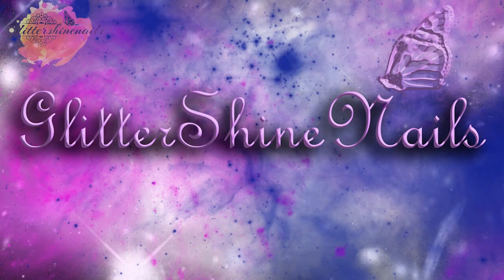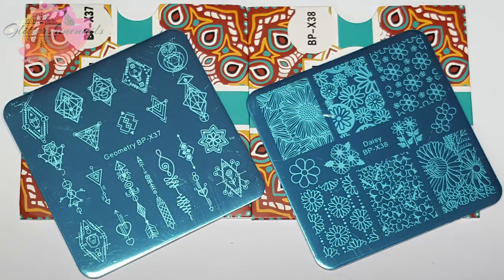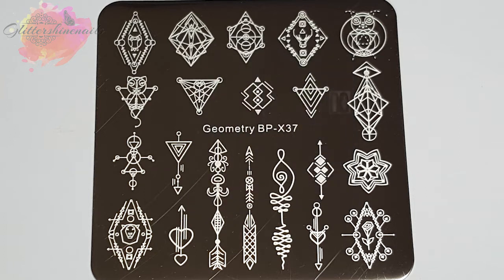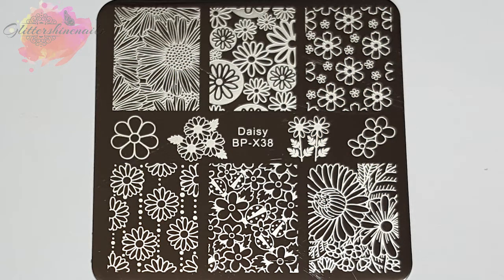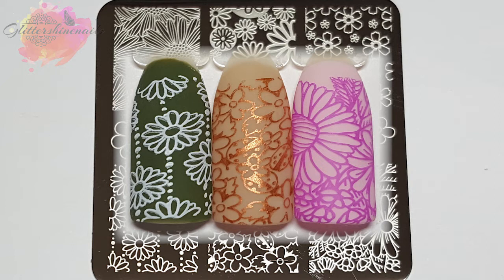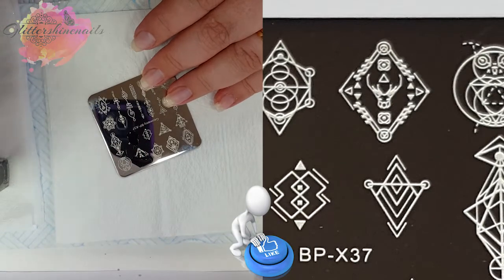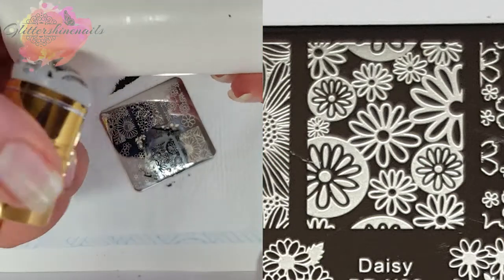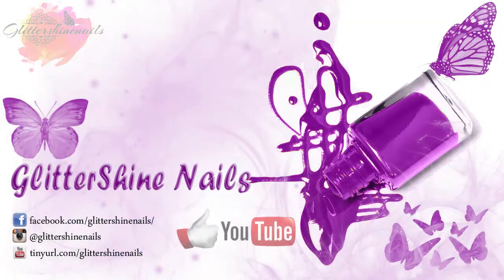Born Pretty Store Stamping Plates BPX-37 & BPX-38 Full Swatch And Review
Some more beautiful Born Pretty plates from the BP-X range. This time i have BP-X37 & BP-X38. Both stunning plates. I hope you like them.